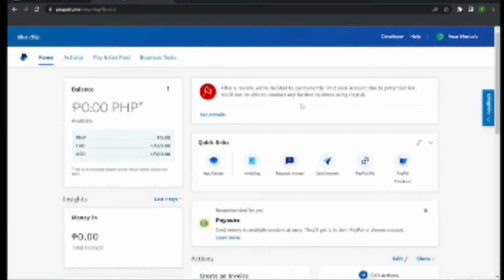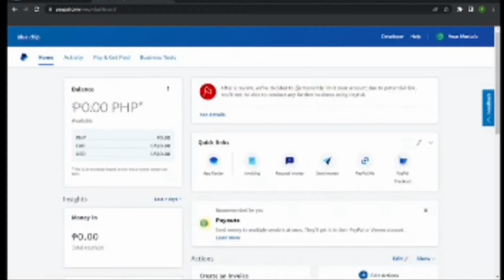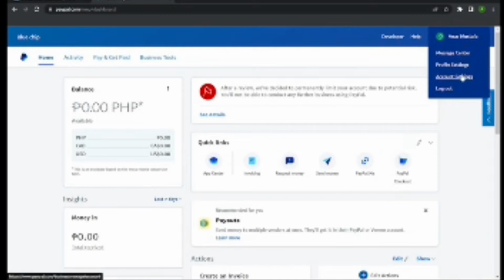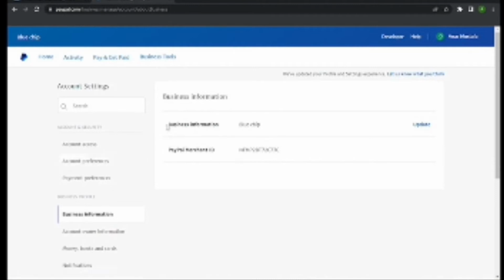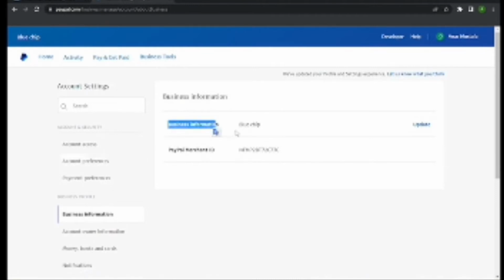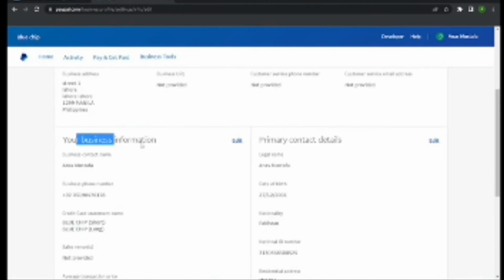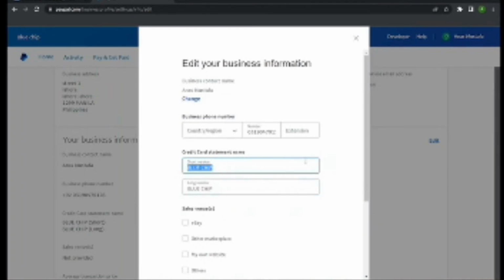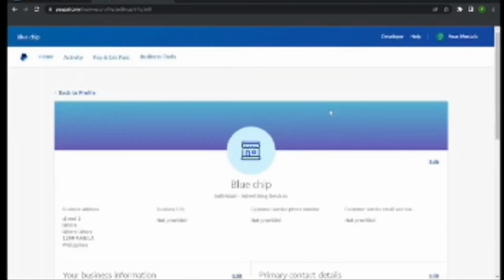HOW TO HIDE YOUR NAME ON PAYPAL! (EASY GUIDE)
Your privacy matters, especially in the digital age. In this informative video, we guide you through the steps to keep your personal information secure by hiding your name on PayPal. Whether you're a freelancer, entrepreneur, or just a privacy-conscious individual, these simple steps will help you maintain control over what information you share online. Watch now to learn how to safeguard your identity while using PayPal's services.

0:00 INTRO
0:04 TUTORIAL